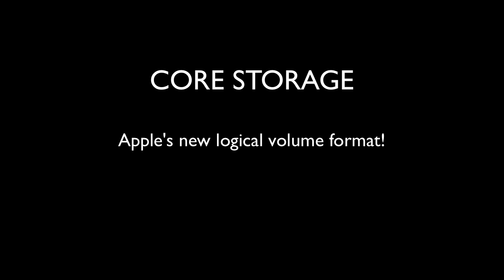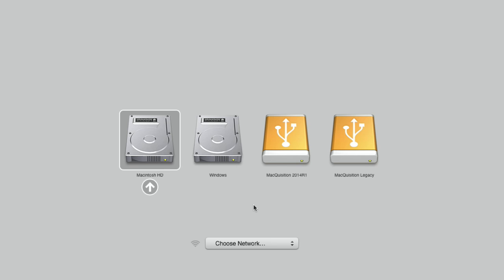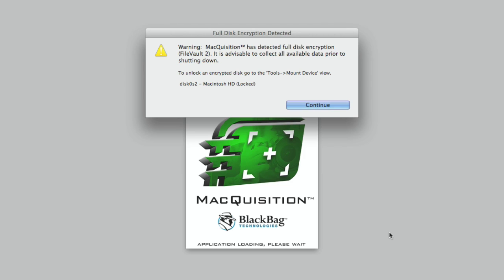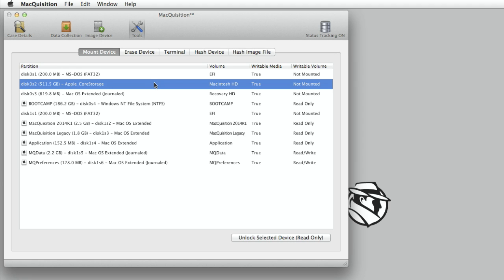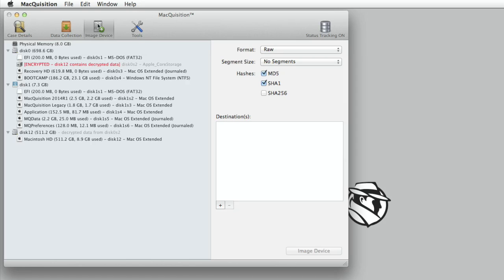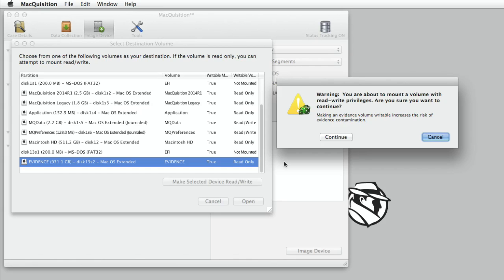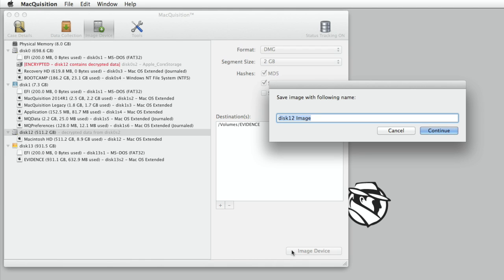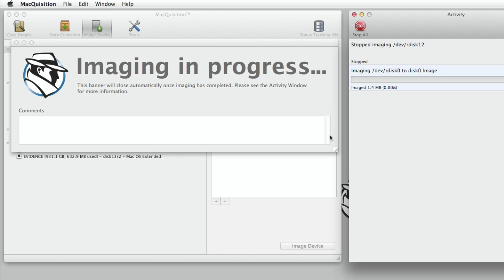MacQuisition: Imaging a FileVault 2 Encrypted Volume and BootCamp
A how-to video on imaging a FileVault 2 encrypted volume using MacQuisition.